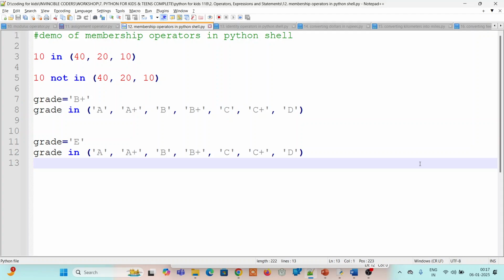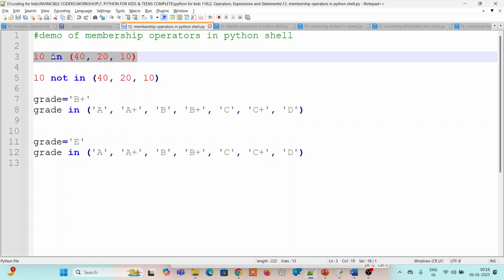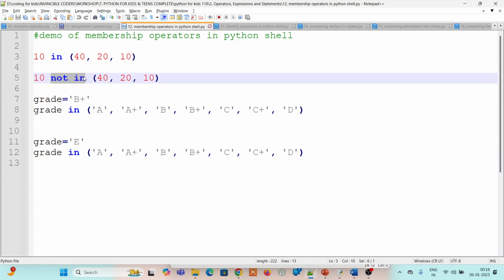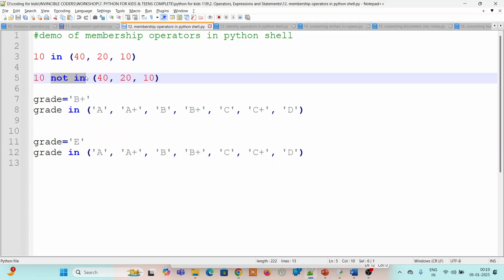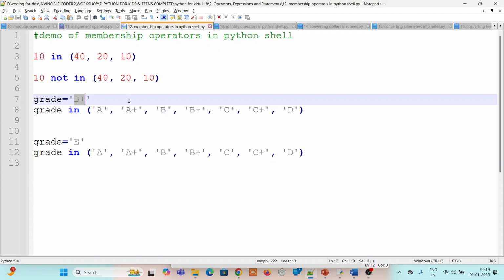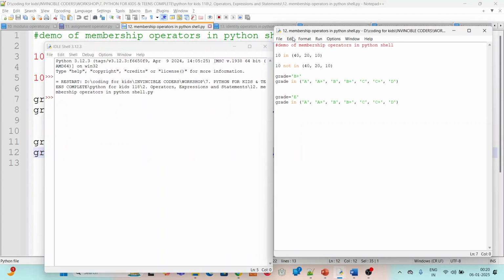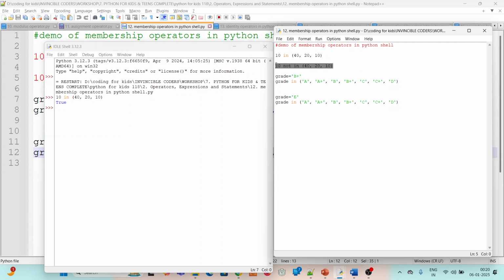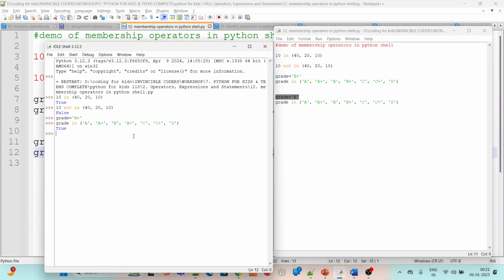Program to demonstrate working with membership operators in python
This video will help you understand working with membership operators in Python.